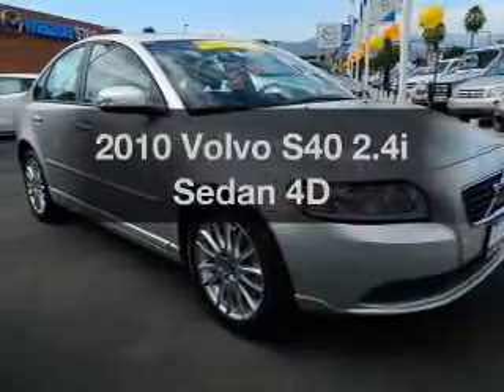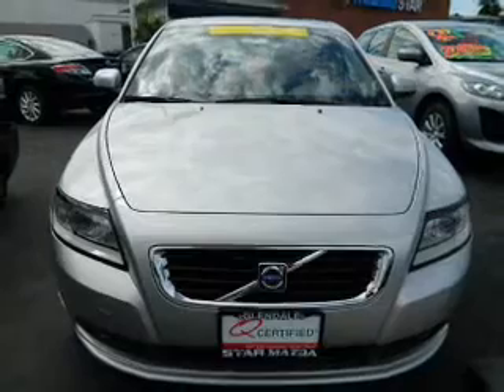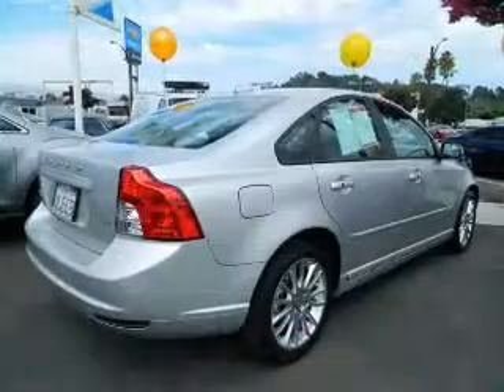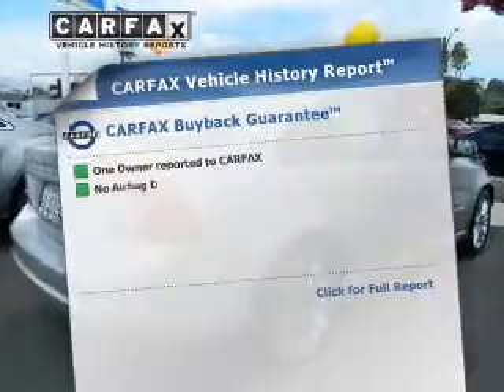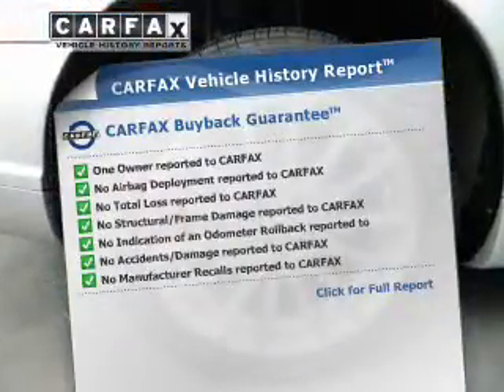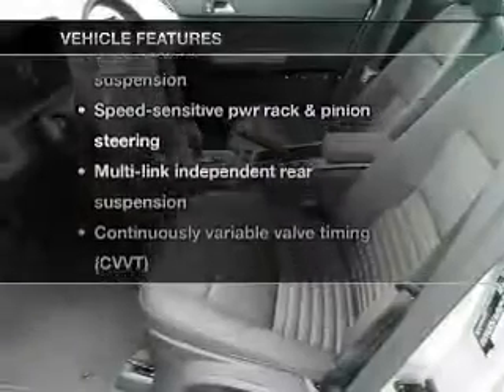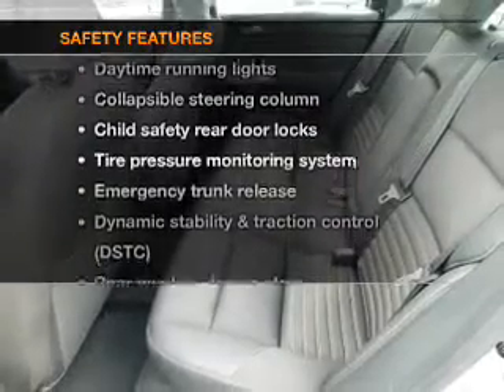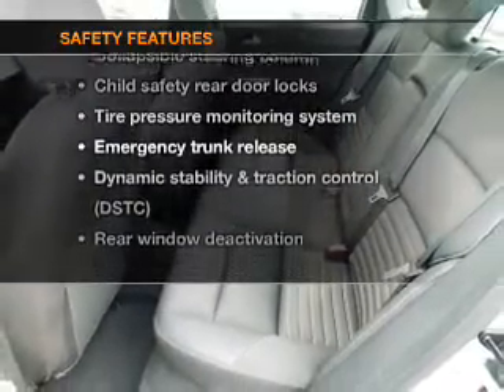2010 Volvo S40 - Glendale CA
Year: 2010
Make: Volvo
Model: S40
Trim: 2.4i Sedan 4D
Engine: 2.4 liter inline 5 cylinder 20 valve MPFI DOHC
Transmission:
Color: Silver
Mileage: 33599
Address:
901 S. Brand ave